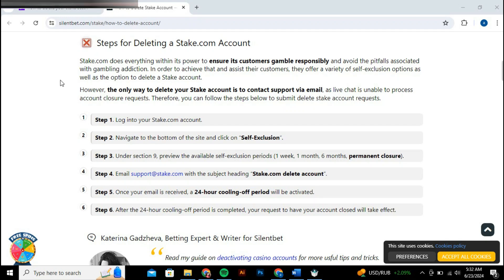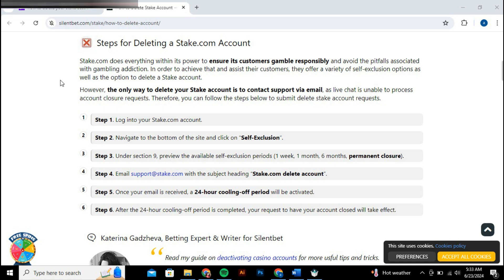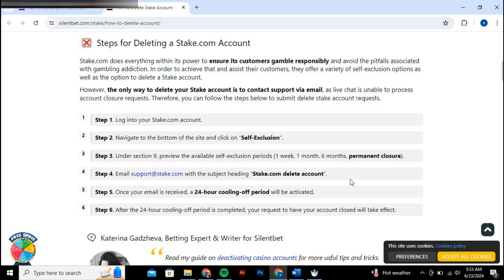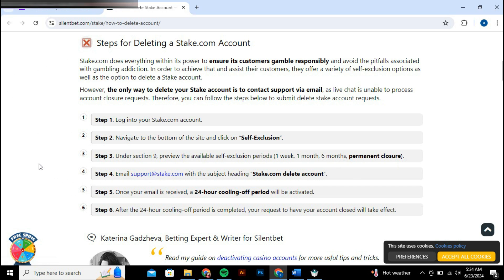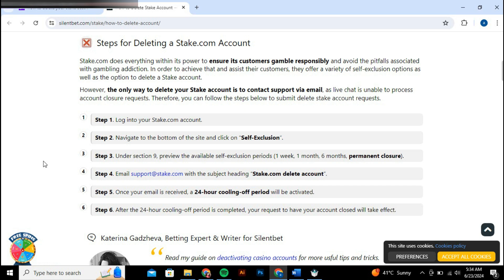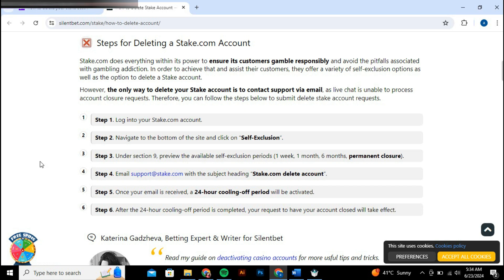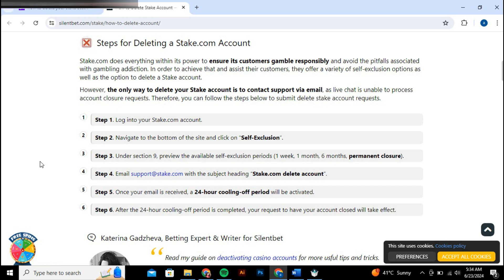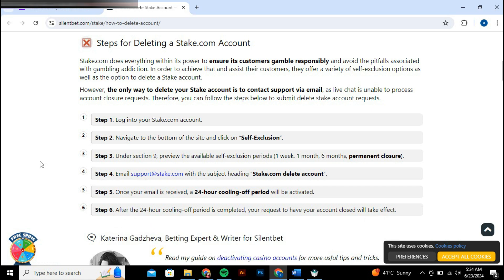How to Delete Your Stake Account [easy]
Thinking about quitting Stake? This video explains your options! While full deletion isn't available, learn how to Self-Exclude and restrict your account access. Regain control and peace of mind – watch now!